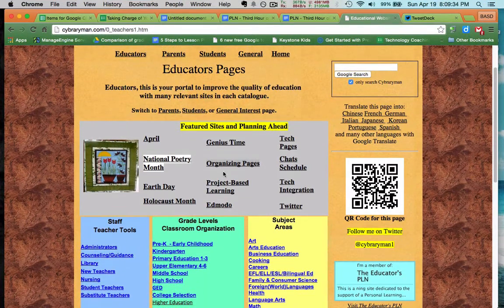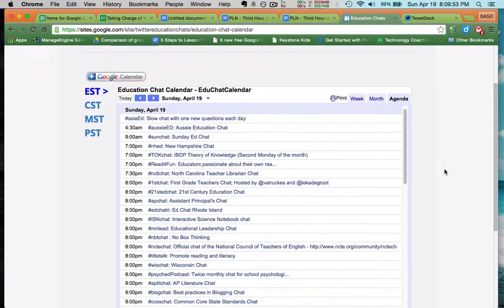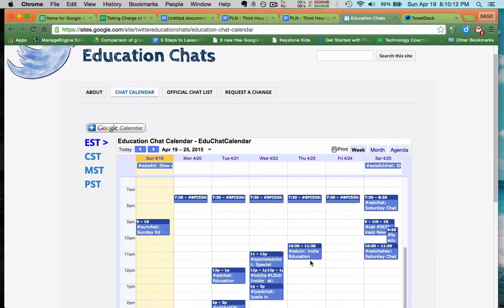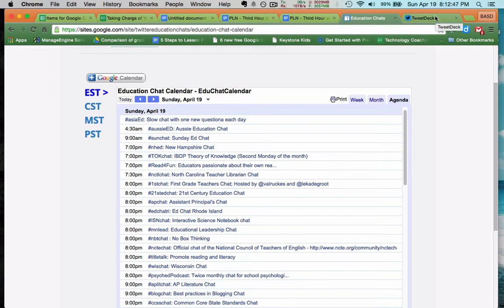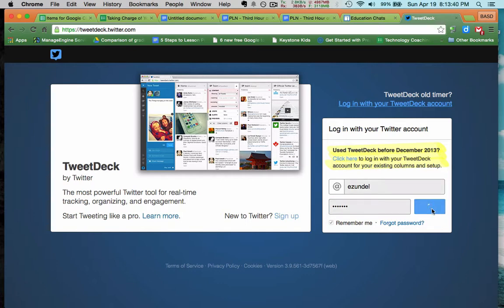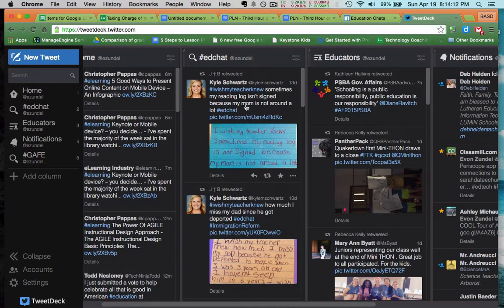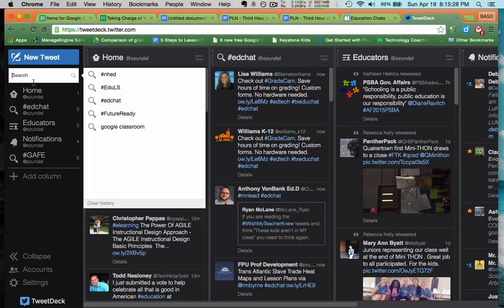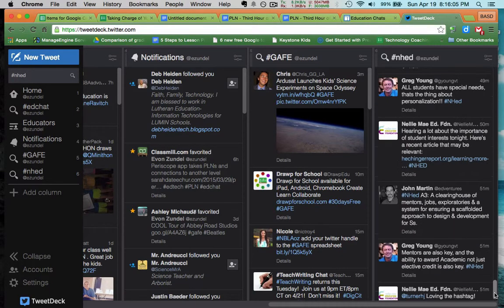Growing you PLN partcipating in a Twitter Chat using Tweetdeck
Twitter Chat using Tweetdeck